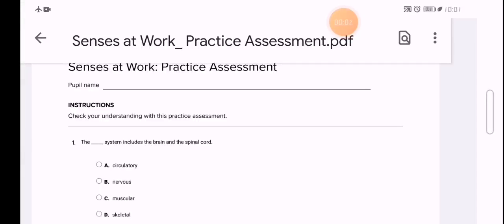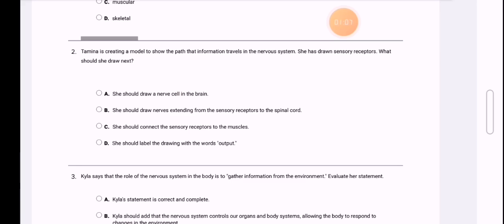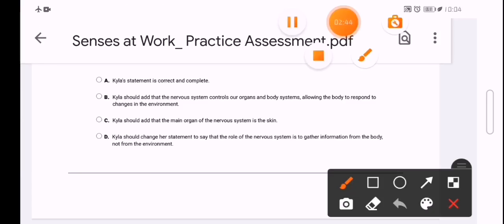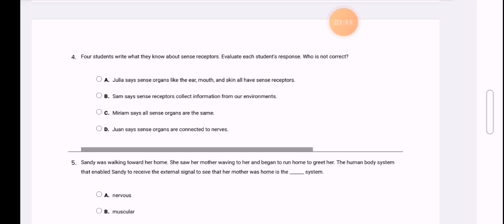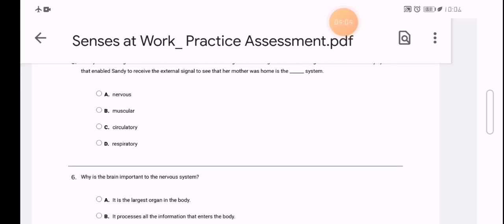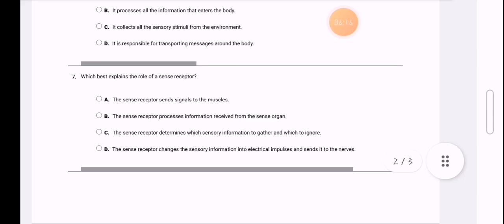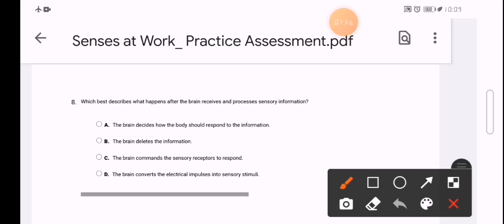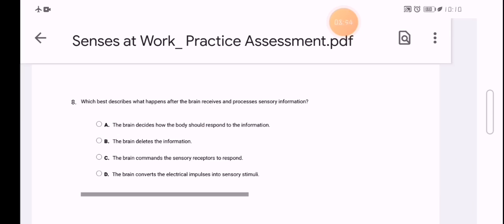revision jr4 concept 2 senses at work (1)